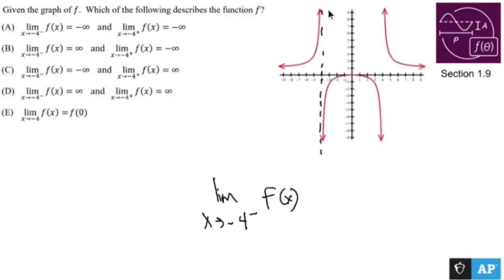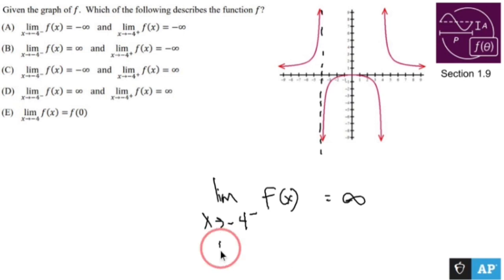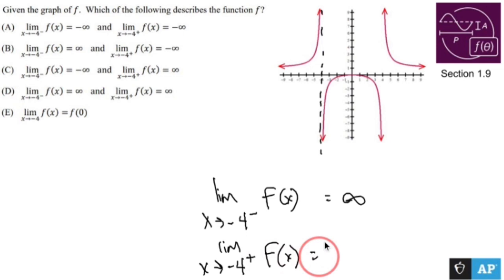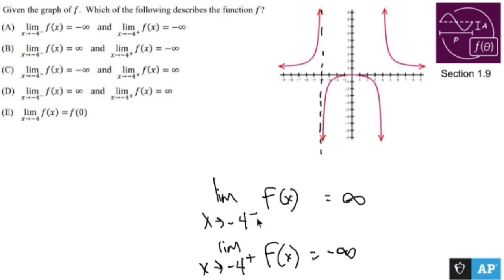AP Precalculus Section 1.9 Example: Limit Notation of Vertical Aymptotes (Example 2)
Finding the limit notation for a vertical asymptote from a graph involves identifying where the function approaches positive or negative infinity as it approaches a certain x-value.

Here's a step-by-step guide:

1. **Identify the x-value of the vertical asymptote:** Look for the x-value(s) where the function approaches infinity (positive or negative) on the graph. This point(s) indicates the location of the vertical asymptote.

2. **Determine the direction of approach:** Determine whether the function approaches positive or negative infinity as it gets closer to the x-value of the vertical asymptote. You can do this by examining the graph from both sides of the vertical line.

3. **Write the limit notation:** Once you've identified the x-value of the vertical asymptote and the direction of approach, express this in limit notation. For instance:

   - If the function approaches positive infinity as x approaches a certain value (let's say \(c\)) from the right side, you would write:
   \(\lim_{{x \to c^+}} f(x) = \infty\)

   - If the function approaches negative infinity as x approaches a certain value \(c\) from the right side, you would write:

   - If the function approaches positive infinity as x approaches a certain value \(c\) from the left side, you would write:

   - If the function approaches negative infinity as x approaches a certain value \(c\) from the left side, you would write:

Replace \(f(x)\) with the actual function for which you're examining the vertical asymptote.

By observing the behavior of the function near the vertical asymptote on the graph and determining how it approaches infinity (positive or negative), you can write the appropriate limit notation to describe the behavior around that x-value.

1.1 Change in Tandem
1.2 Rates of Change
1.3 Rates of Change in Linear and Quadratic Functions
1.4 Polynomial Functions and Rates of Change
1.5 Polynomial Functions and Complex Zeros
1.6 Polynomial Functions and End Behavior
1.7 Rational Functions and End Behavior
1.8 Rational Functions and Zeros
1.9 Rational Functions and Vertical Asymptotes
1.10 Rational Functions and Holes
1.11 Equivalent Representations of Polynomial and Rational Expressions
1.12 Transformations of Functions
1.13 Function Model Selection and Assumption Articulation
1.14 Function Model Construction and Application
2.1 Change in Arithmetic and Geometric Sequences
2.2 Change in Linear and Exponential Functions
2.3 Exponential Functions
2.4 Exponential Function Manipulation
2.5 Exponential Function Context and Data Modeling
2.6 Competing Function Model Validation
2.7 Composition of Functions
2.8 Inverse Functions
2.9 Logarithmic Expressions
2.10 Inverses of Exponential Functions
2.11 Logarithmic Functions
2.12 Logarithmic Function Manipulation
2.13 Exponential and Logarithmic Equations and Inequalities
2.14 Logarithmic Function Context and Data Modeling
2.15 Semi-log Plots
3.1 Periodic Phenomena
3.2 Sine, Cosine, and Tangent
3.3 Sine and Cosine Function Values
3.4 Sine and Cosine Function Graphs
3.5 Sinusoidal Functions
3.6 Sinusoidal Function Transformations
3.7 Sinusoidal Function Context and Data Modeling
3.8 The Tangent Function
3.9 Inverse Trigonometric Functions
3.10 Trigonometric Equations and Inequalities
3.11 The Secant, Cosecant, and Cotangent Functions
3.12 Equivalent Representations of Trigonometric Functions
3.13 Trigonometry and Polar Coordinates
3.14 Polar Function Graphs
3.15 Rates of Change in Polar Functions

/ nickperich

Nick Perich
Norristown, Pa